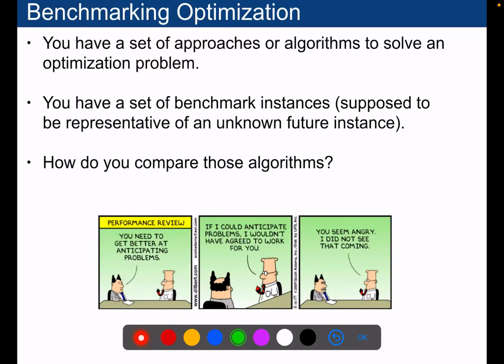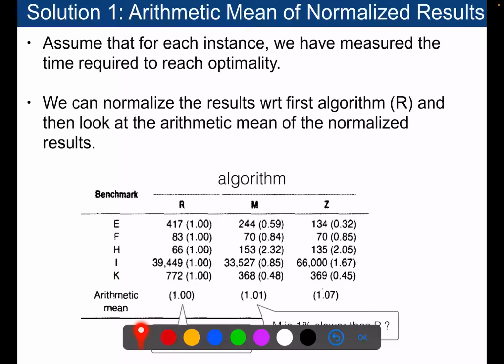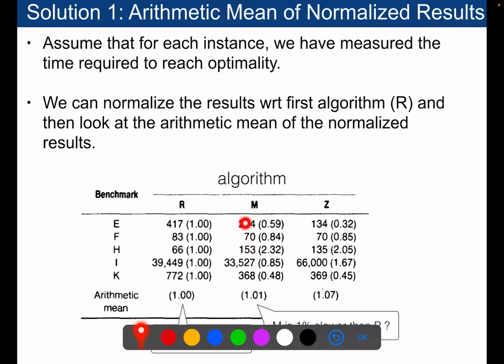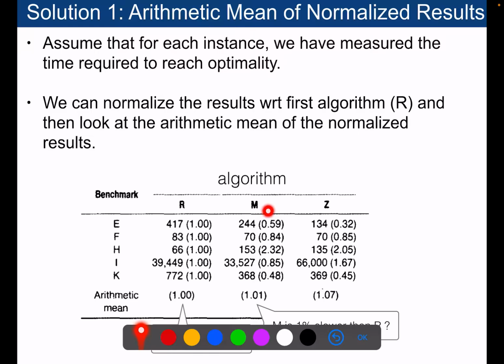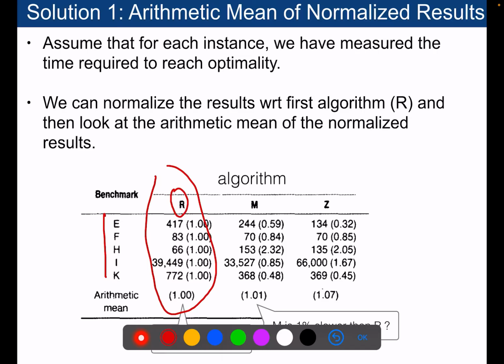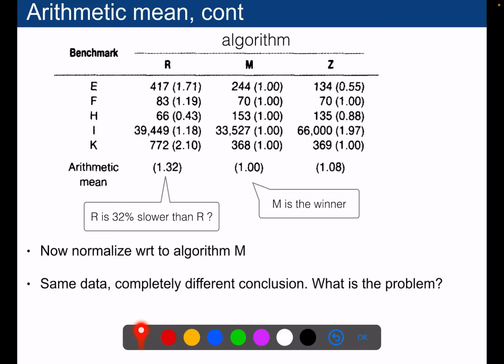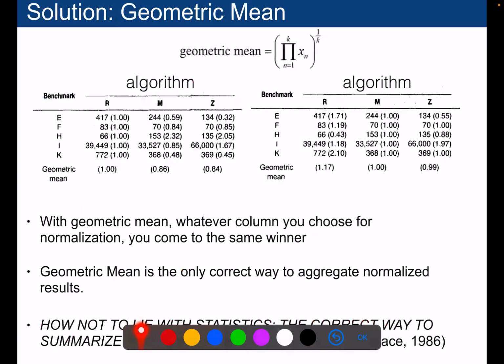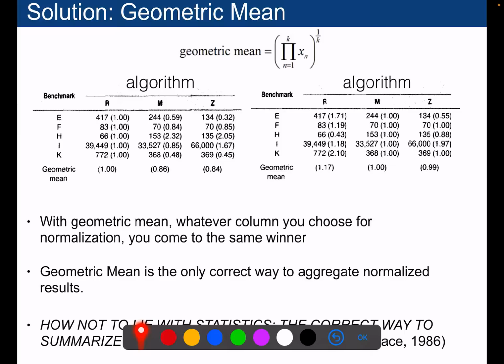04 multi objective